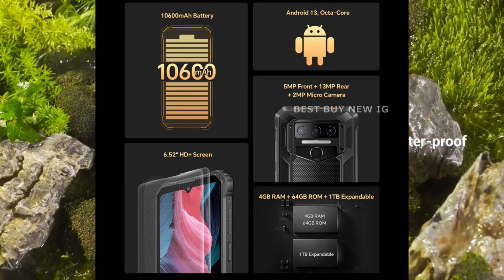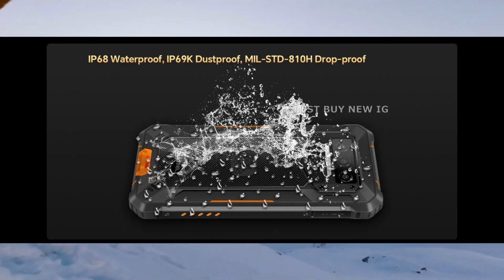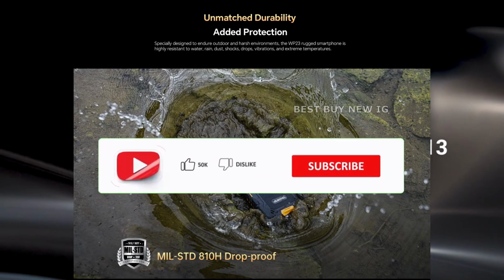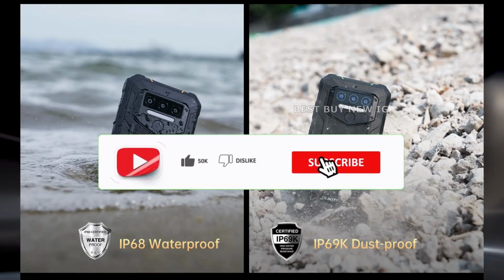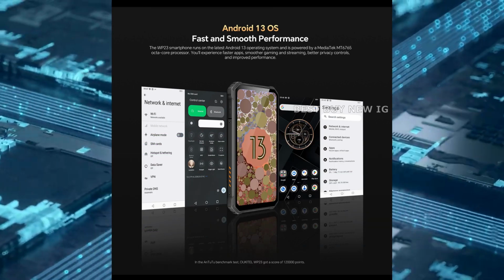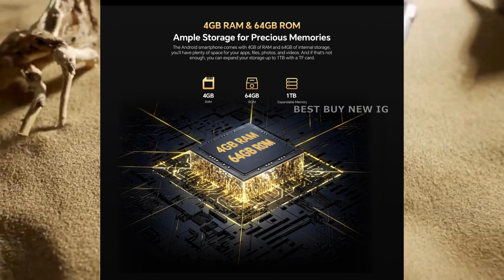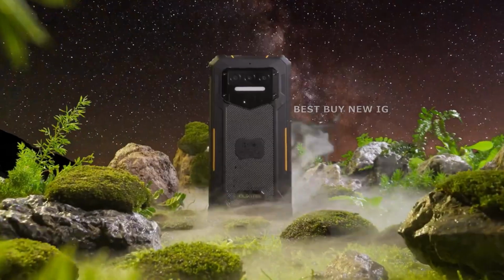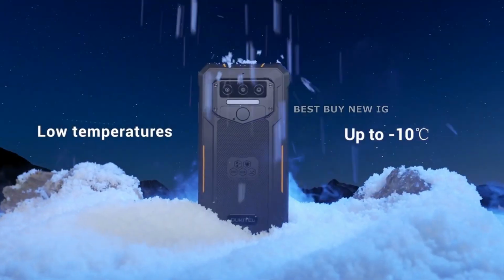"The Insane Tech specs of the Oukitel WP23!" Battery 10600mAh, Android 13, Octa-Core cpu,HD+ Screen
The WP23 is expected to give us with fantastic gaming and movie-watching experiences thanks to its 6.52-inch AMOLED, 1B colours, 120Hz, HDR10+, 700 nits (type), and 1300 nits (peak) display full touch screen smartphone.  The body of the Oukitel WP23 measures 169,6 x 79 x 9,3 mm and weighs 211 g. Because of its Gorilla Glass front, aluminium frame, and glass back, the wp 23 provides the finest protection currently available.
IP68 water resistance, IP69K dust resistance, MIL-STD-810H drop resistance,
 Android 13, Octa-Core cpu
6.52" HD+ Screen
4GB RAM + 64GB ROM + 1TB Expandable
Battery 10600mAh
5MP front camera, 13MP rear camera, and a 2MP micro camera
VIDEO AND IMAGES CREDIT: OUKITEL
1)Future Tech
2)amazing inventions technology
3)awesome cool things
4)handmade
5)future tech
6)cool stuff
7)cool gadget
8)cool technology
9)7 inventions
10) Crazy New Inventions
11) crazy inventions
12)next level tools
13)another level gadgets
14)powerful machines
15) amazon gadgets
 16)new gadgets
 17)future technology
 18)new tech gadgets
19)coolest smart home gadgets